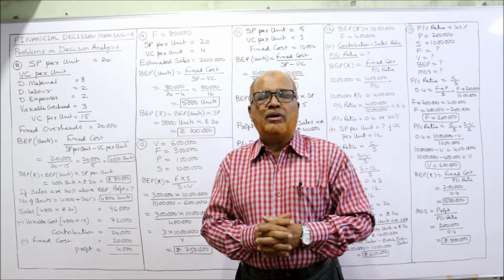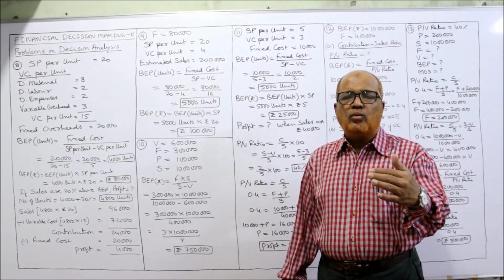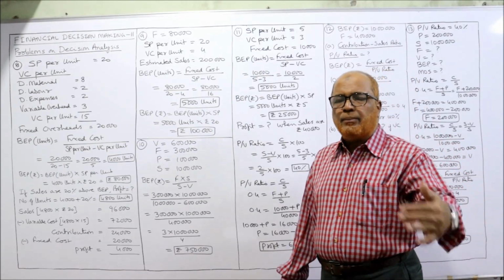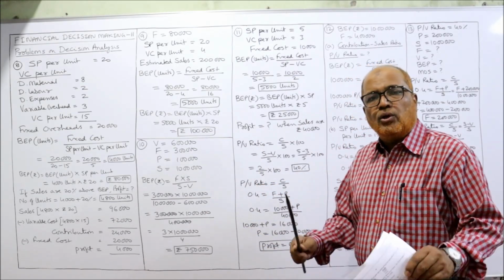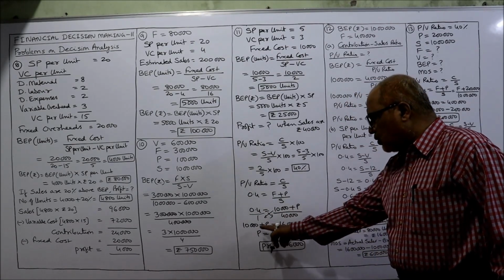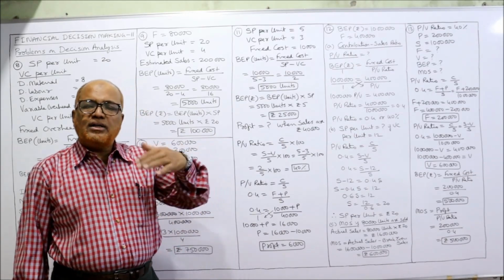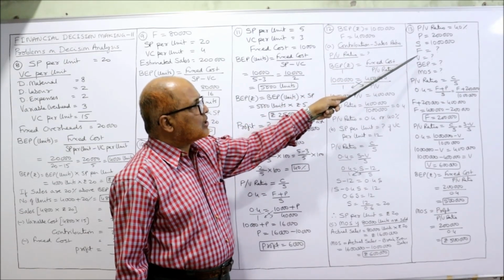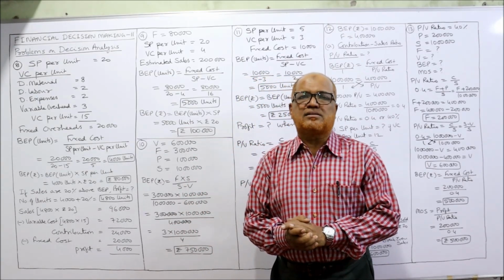Financial Decision Making II I Problems on CYP Analysis I Unit 1 I Part 2 I Hasham Ali Khan I